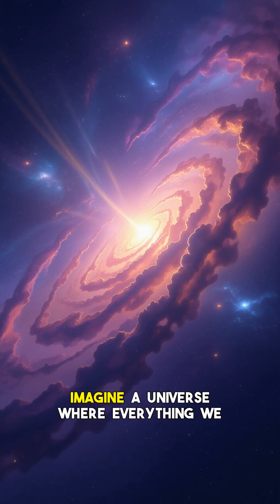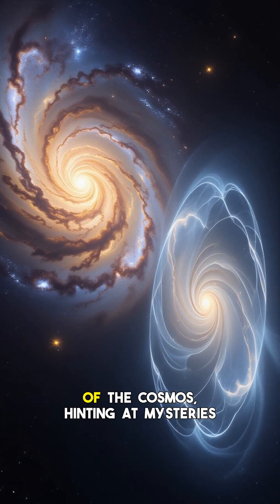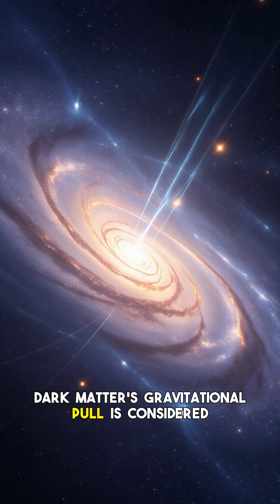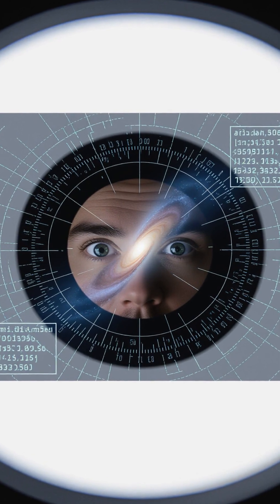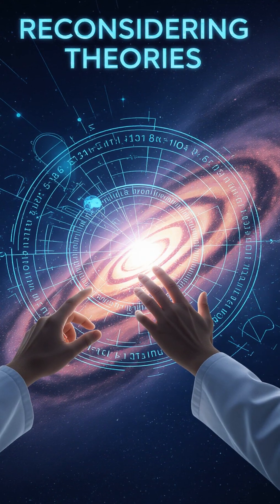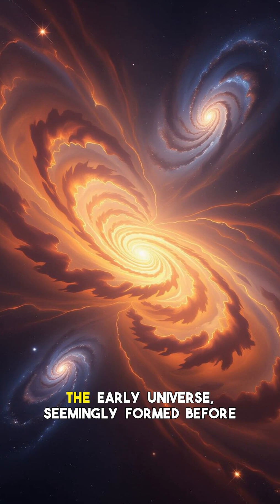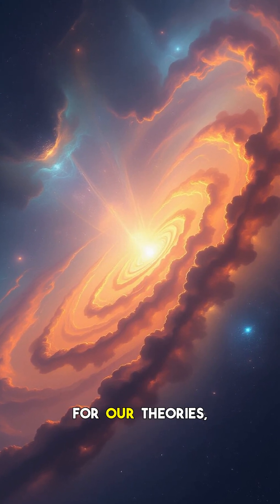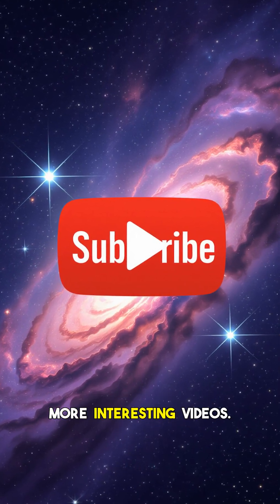Galaxies That Shouldn't Exist: Cosmic Mysteries Revealed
Prepare to have your understanding of the universe shattered! We're diving deep into the mind-bending realm of galaxies that shouldn't exist, cosmic giants that defy everything we thought we knew about galaxy formation and evolution. These aren't just strange cosmic sights; they are fundamental challenges to our best scientific models, including theories of dark matter and universal expansion. From galaxies without dark matter to ancient behemoths forming too early, these impossible galaxies push the boundaries of physics and astronomy. Join us as we explore these cosmic anomalies and the incredible questions they raise about the very fabric of reality. Are they proof of new physics, or just phenomena we haven't yet understood?